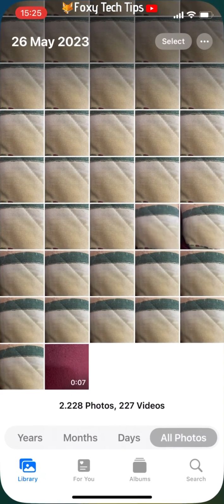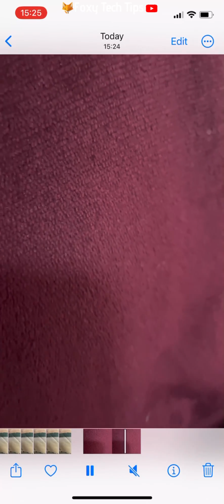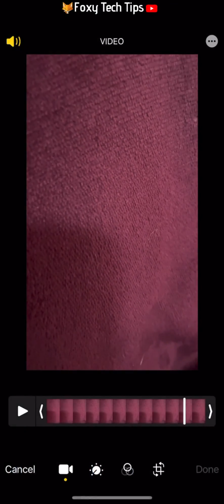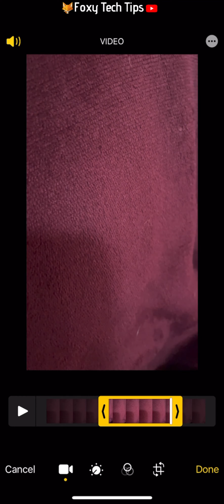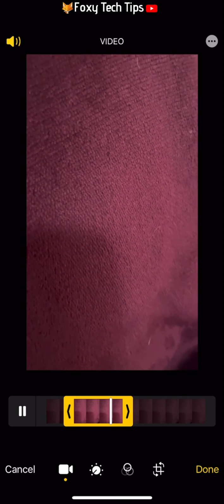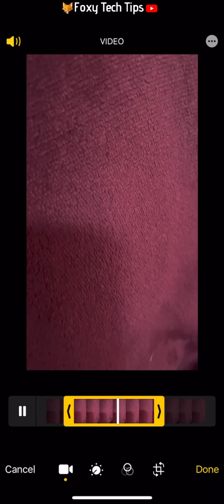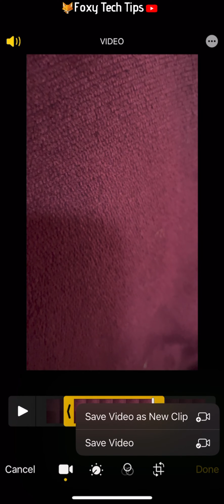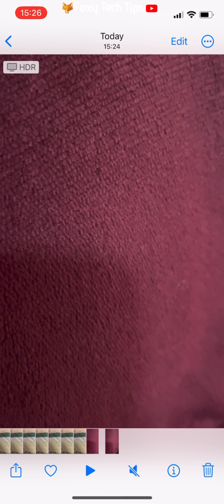How To Trim Videos On iPhone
Easy to follow tutorial on trimming videos on iPhone & iPad. You can easily trim your video clips using the photos app on iPhone. Learn how to trim videos on iOS now!

Steps:

- Open the video that you would like to trim, and tap edit in the top right corner.

- Then on the editing page drag the edges of the clip to where you would like it to start and end. If you tap play, you can play your selection to make sure it's the correct section.

- When you are happy with it, tap ‘done’ in the bottom right corner.

- You now have two saving options, you can choose to ‘save video as new clip’ which will keep the original video and save this clip as a separate clip. Or you can choose ‘save video’ which will replace the original video with your trimmed clip.

- I chose ‘save video as new clip’ and as you can see I now have two videos, the original and the clip I just trimmed.